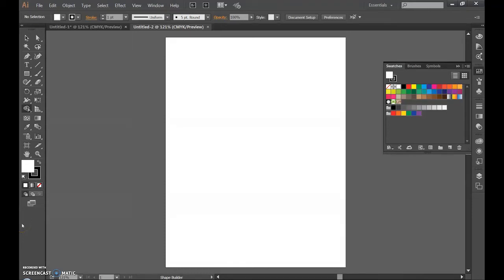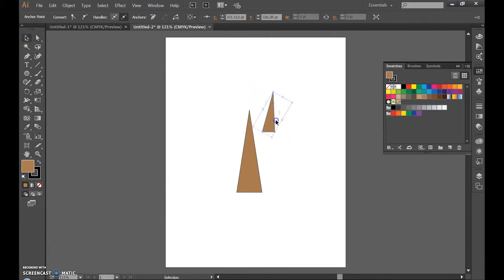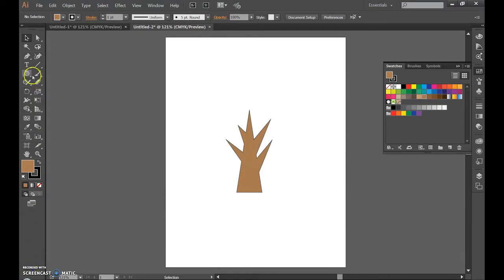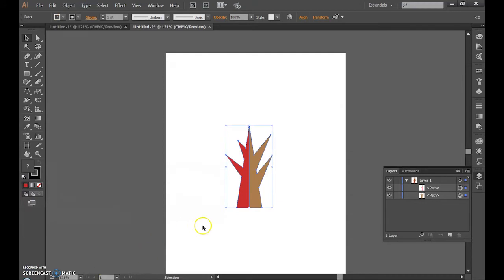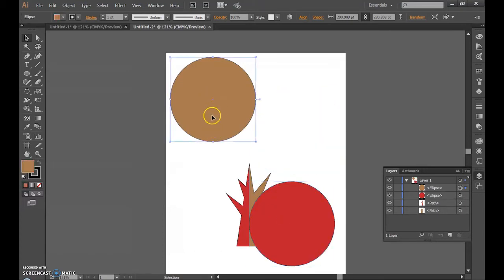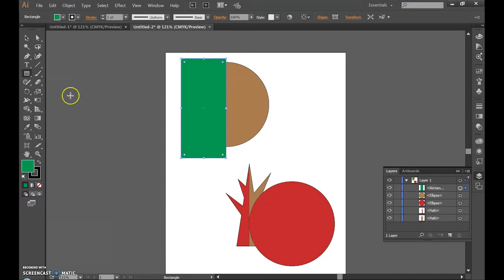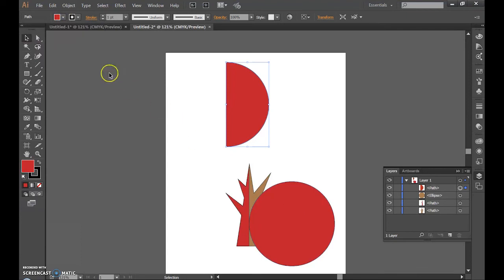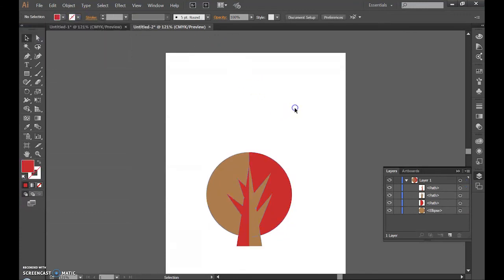Draw with Shapes -Illustrator (Beginner)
Assignment demo for my Media Creations students, showing how to use Adobe Illustrator to create a simple logo out of shapes.